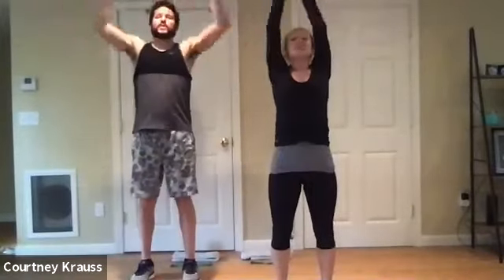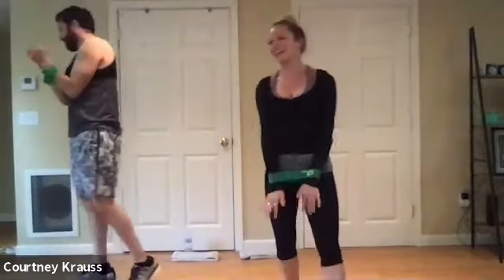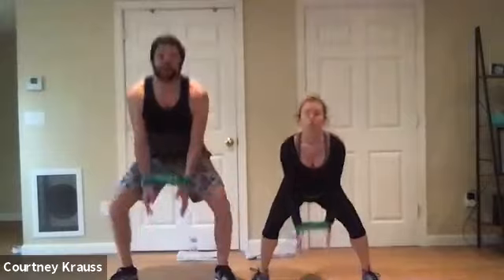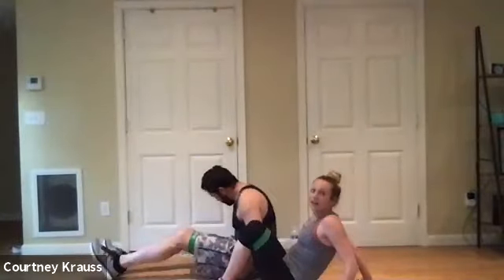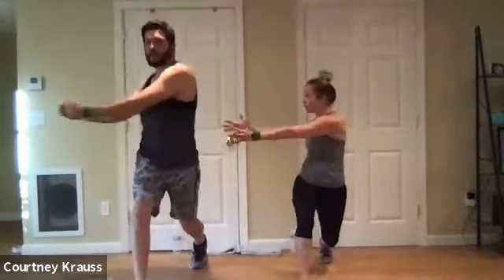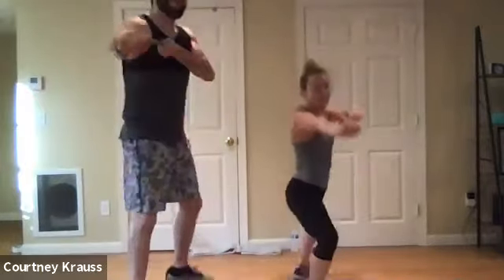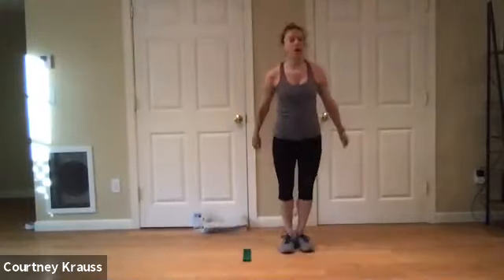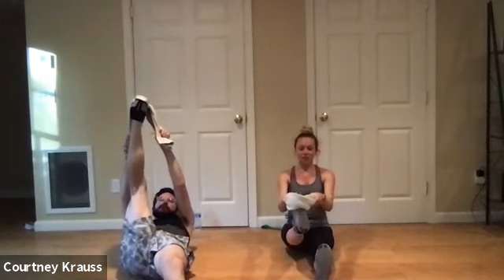45 Min. Banded HIIT Pyramids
Grab a loop band for this 45 minute cardio and strength workout!